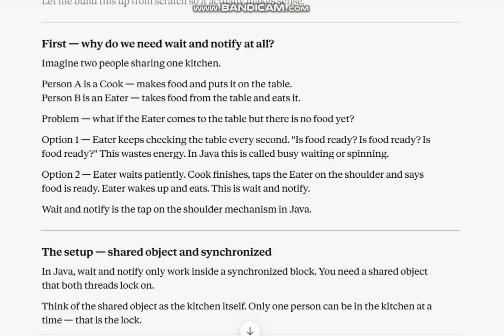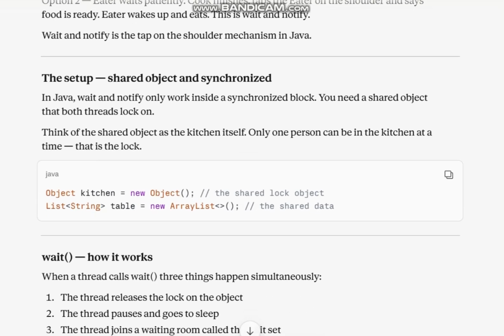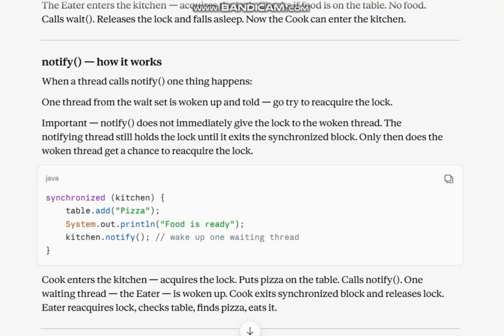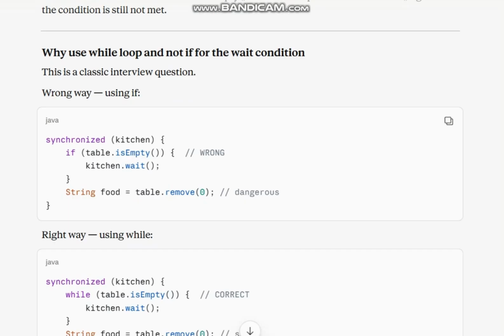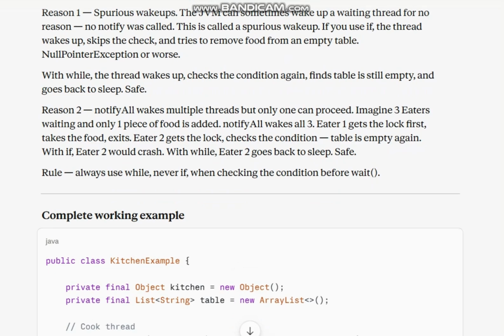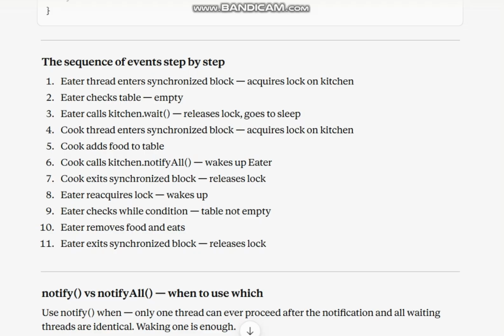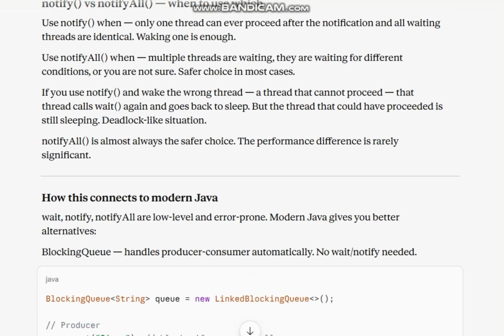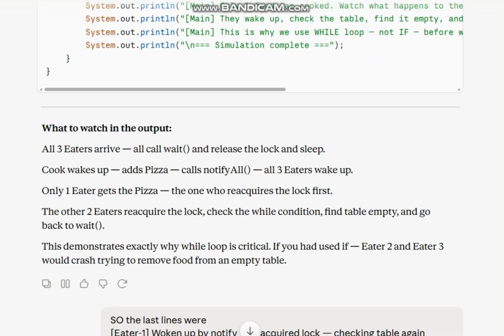wait(), notify(), notifyAll() Explained Clearly. Working example code in comments!